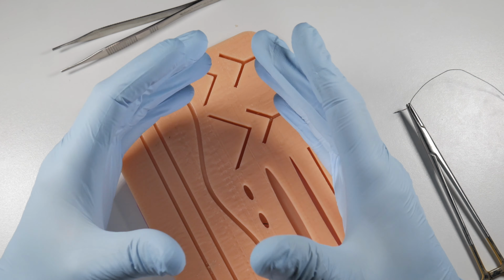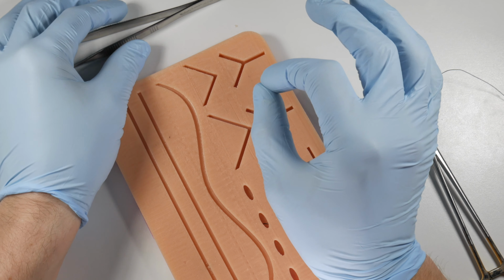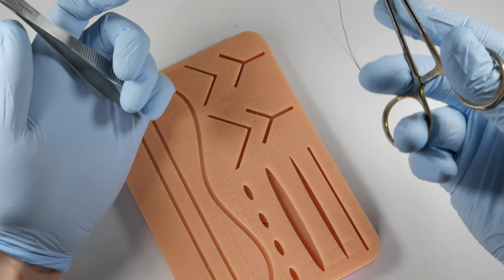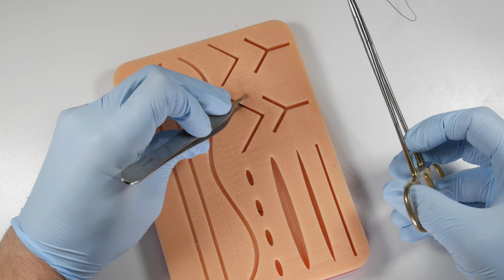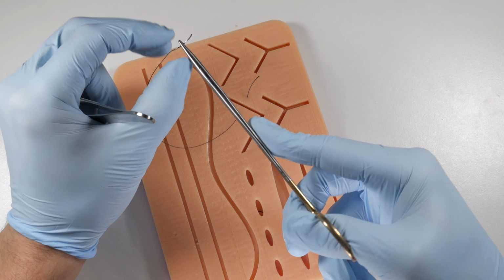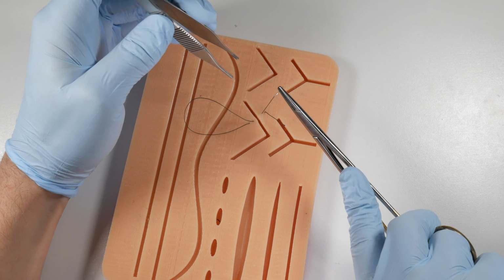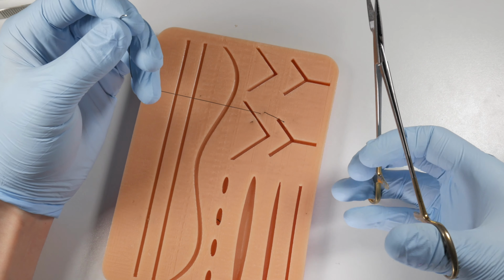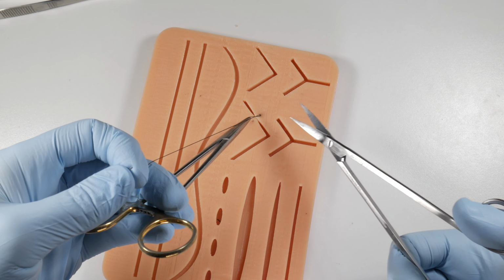Mastering The Vertical Mattress Suture | OnlineExodontia.com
Have You Been Wanting To Improve Your Confidence In Oral Surgery And Extract More Teeth? Do You Want An Experienced Dentist That You Can Contact Anytime To Support Your Efforts?  Join Me.  The O.S. Accelerator Course

This video introduces the general dentist to the vertical mattress suturing technique.  The video discusses its indications for oral surgical procedures.